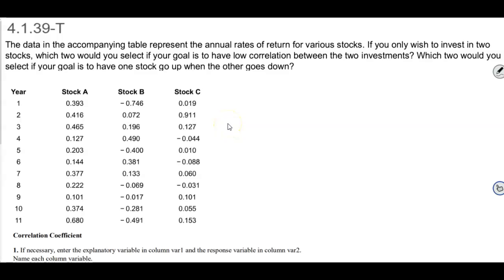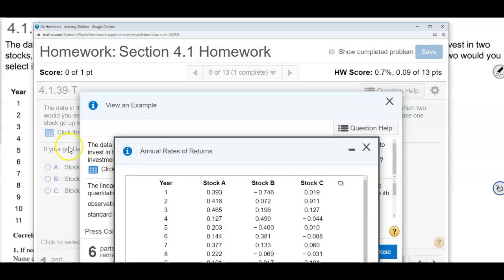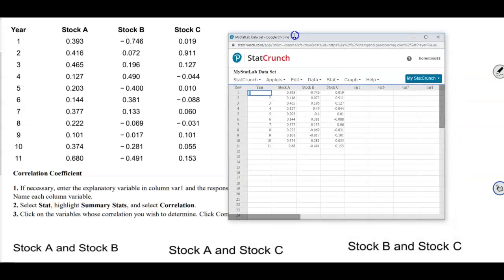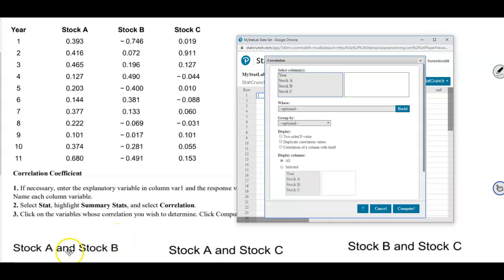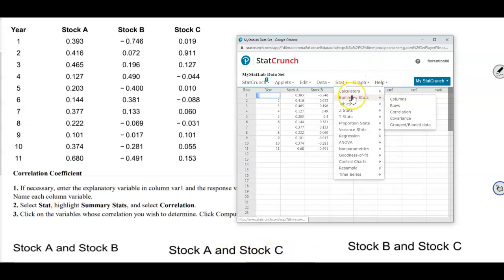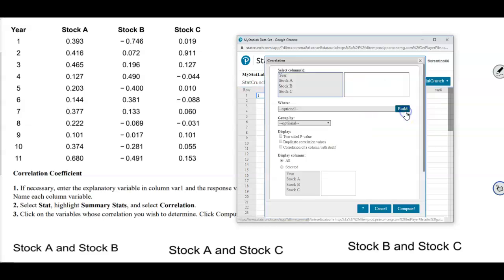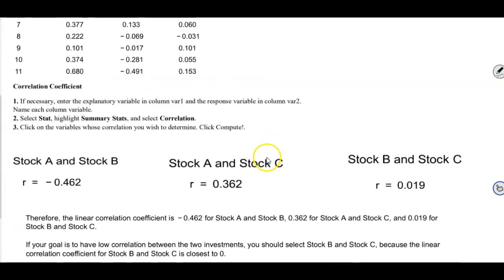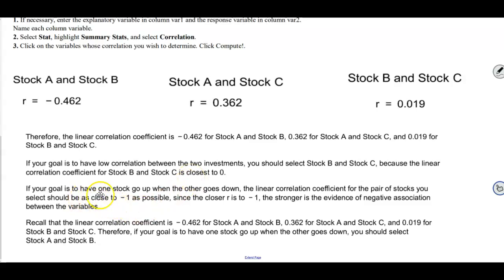Math 14 HW 4.1.39-T